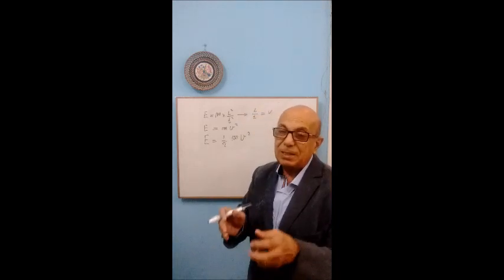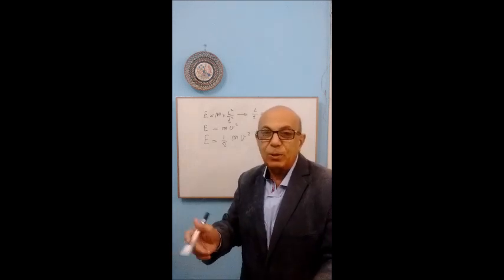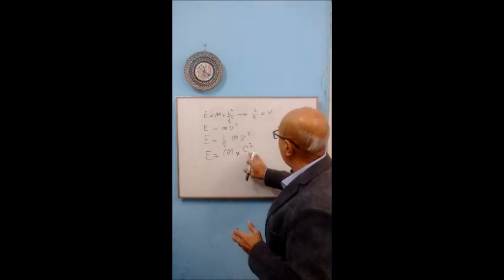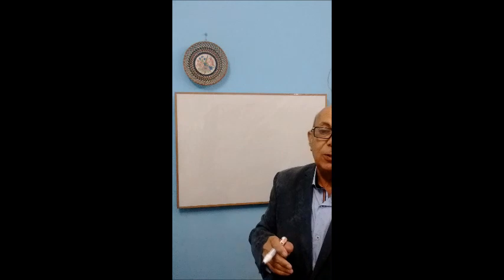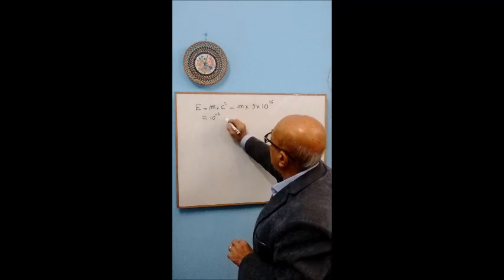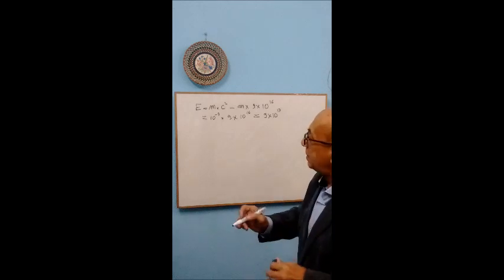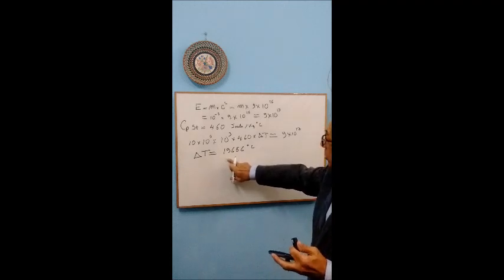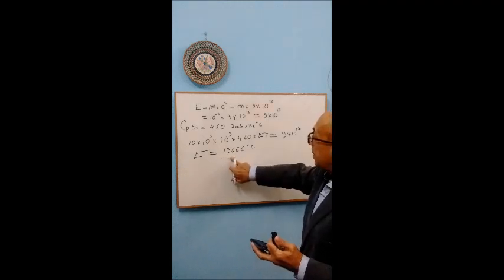The Big Bang or the creation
An approach for the "Big bang " from the energy  view.